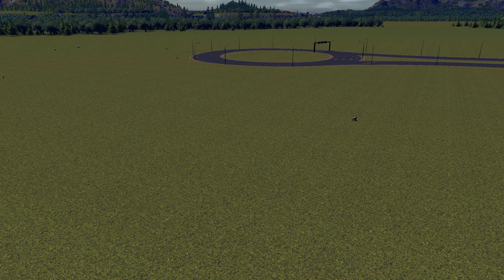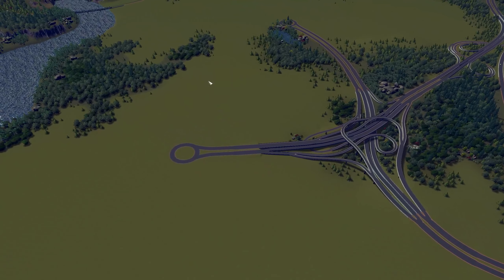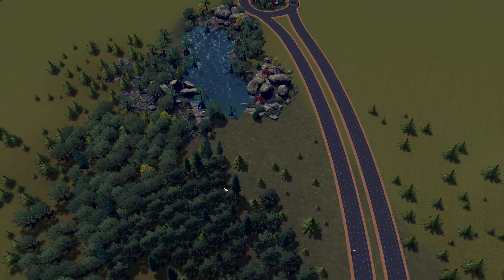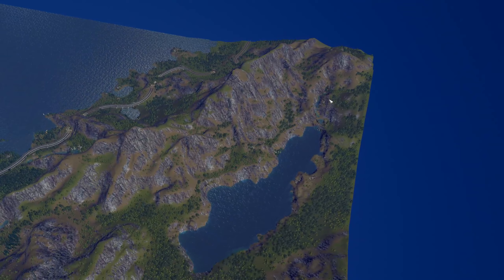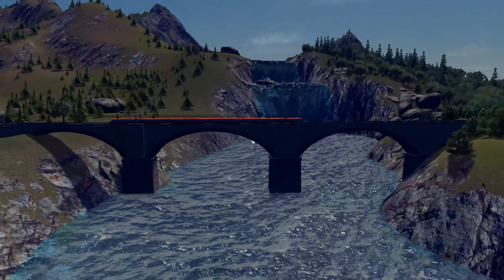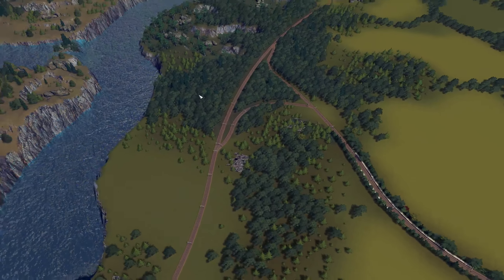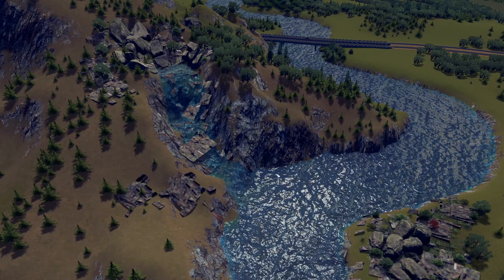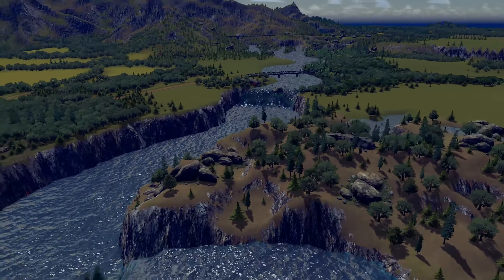Cities Skylines - Arche City Preview - Episode 1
This is our new let's play series for Cities Skylines.

The map I'm using is called Titilopoppo and can be found

It's an amazing map and I'm looking forward to building our city with your help.